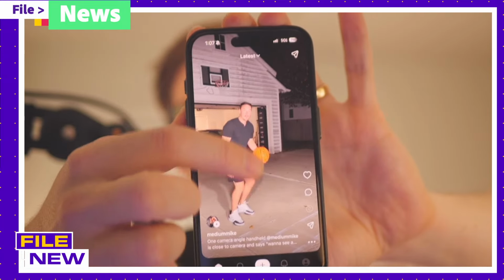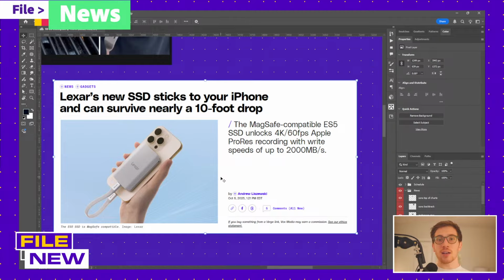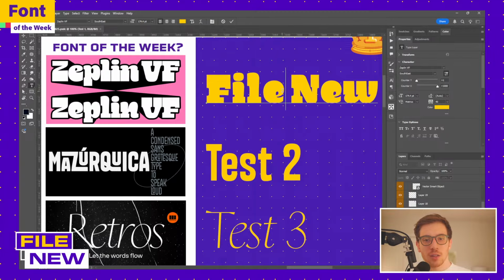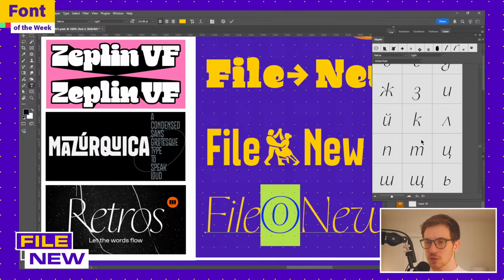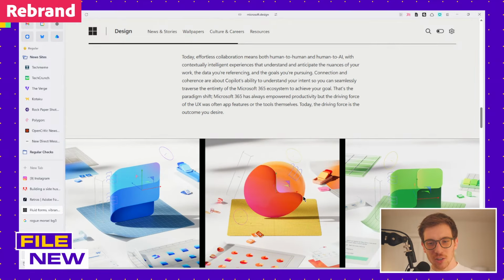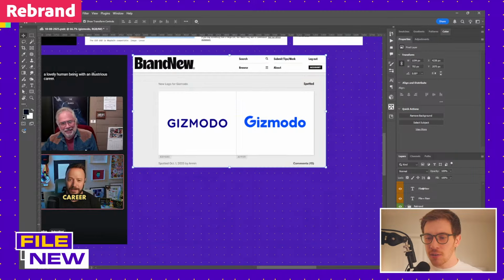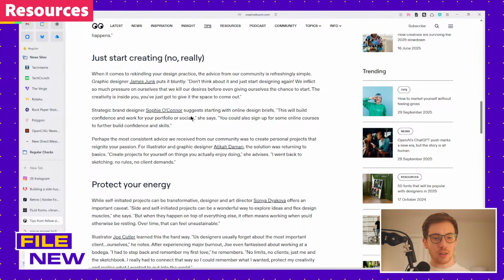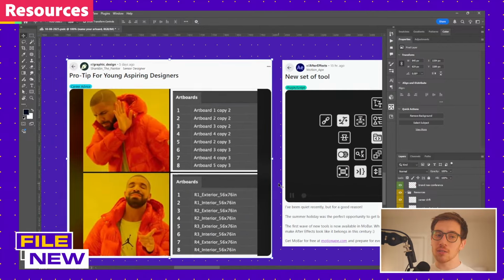News for Creatives | File New with Ryan Selvy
A news show for creatives! Your all-in-one resource for the latest updates, stories, tools, inspiration, and design advice.

Ryan Selvy is a live streamer and motion designer based in Brooklyn, NY

00:00 Start
3:02 File News
14:16 Font of the Week
26:31 Rebrand
42:14 Resources